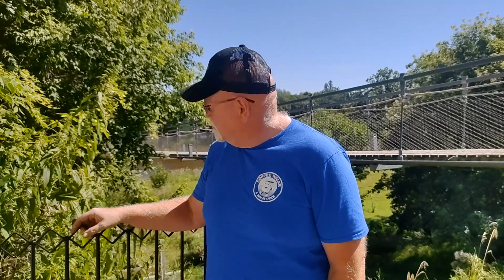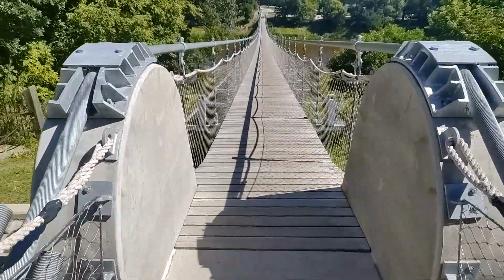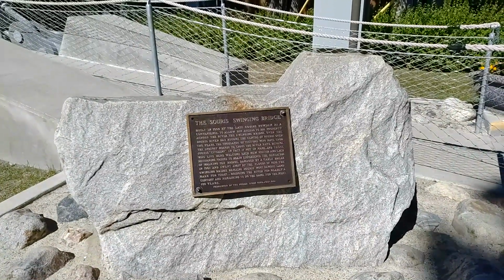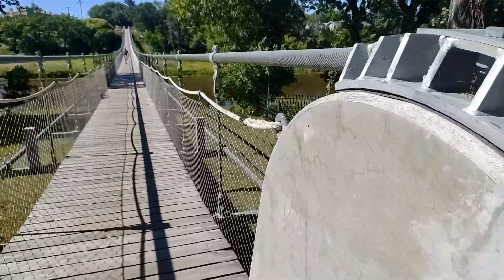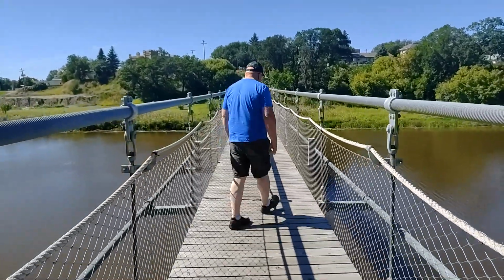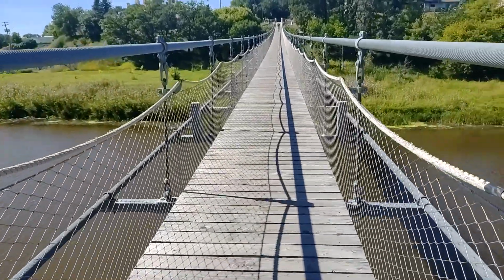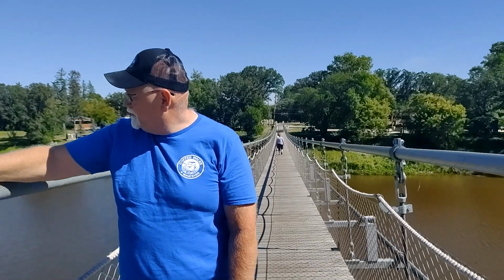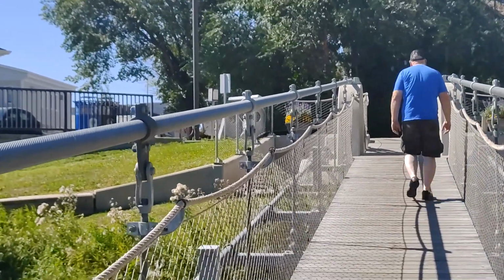Souris Swinging Bridge | Souris Manitoba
The original swinging bridge was built in 1904 by Squire Sowden in order to get across the river to his property. The bridge was damaged in the floods in 1976 and 2011 and the current bridge was rebuilt in 2013. It's 604 feet long. The longest swinging pedestrian bridge in Canada.